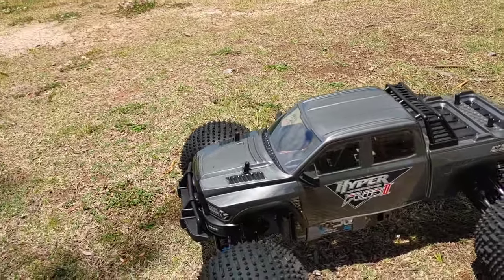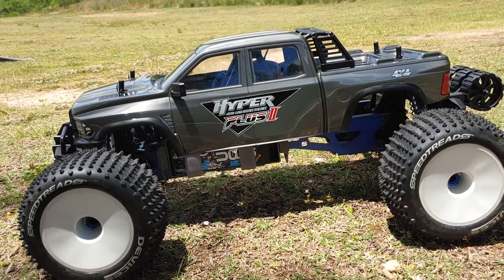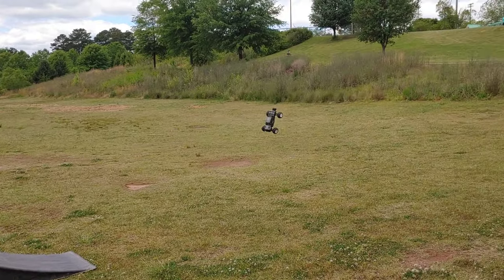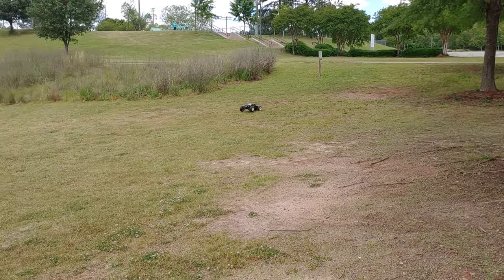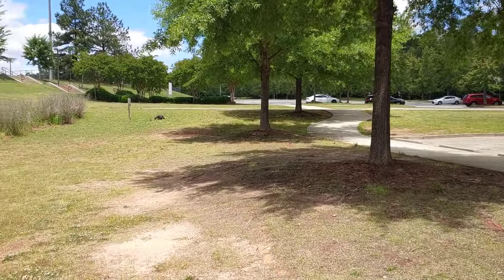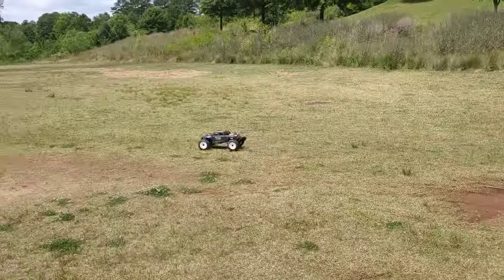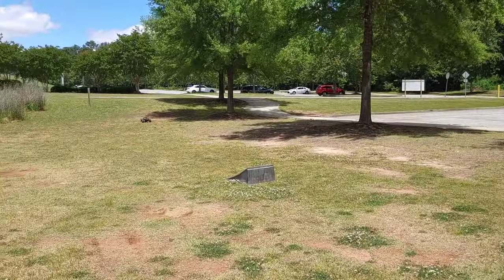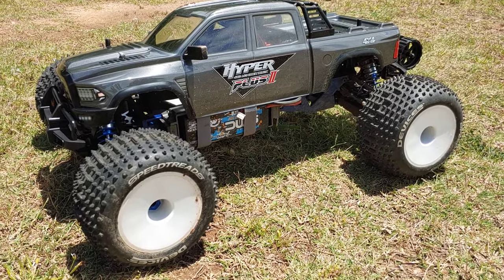Hobao Hyper MT Plus II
Creator Credit: Darkness uploaded from PowerDirector